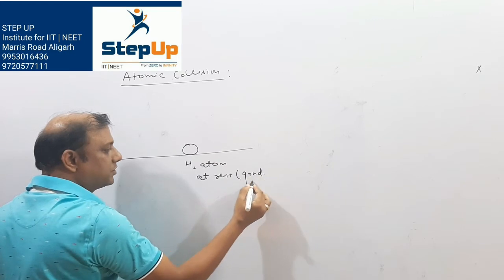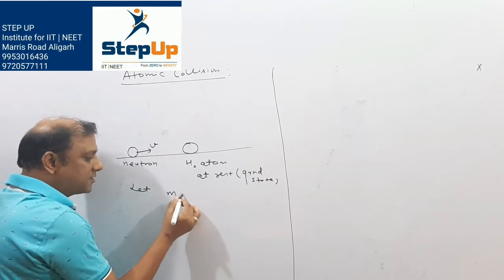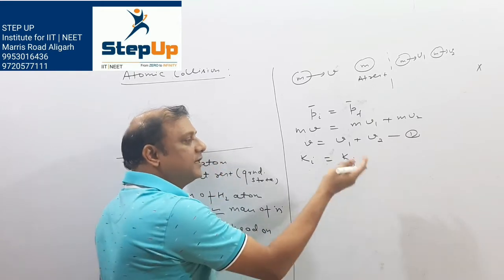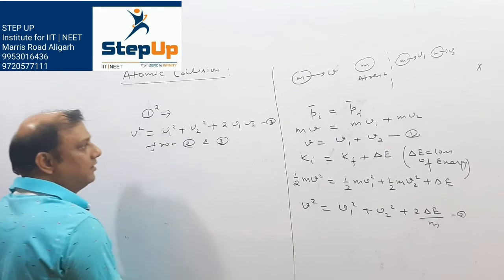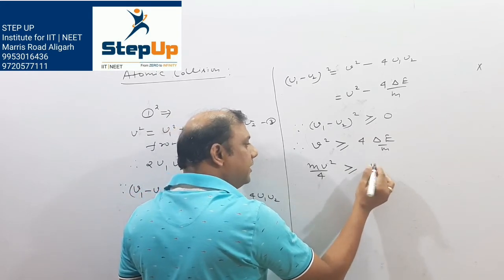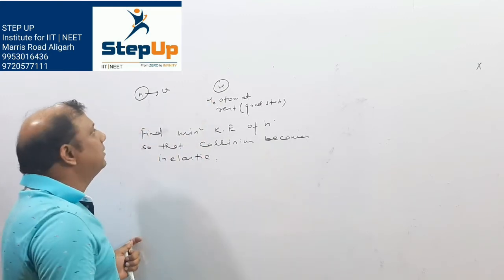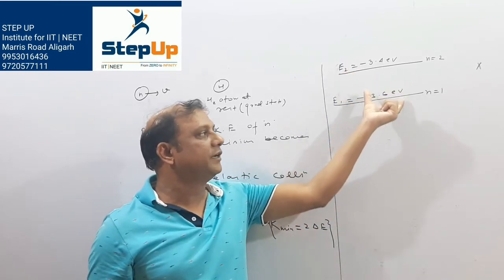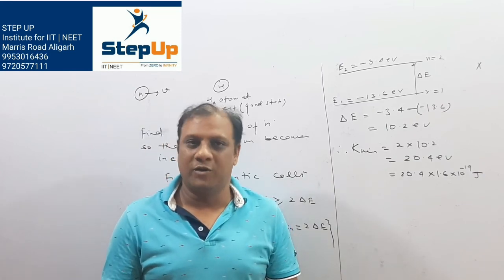Atomic Collision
Bohr's Theory